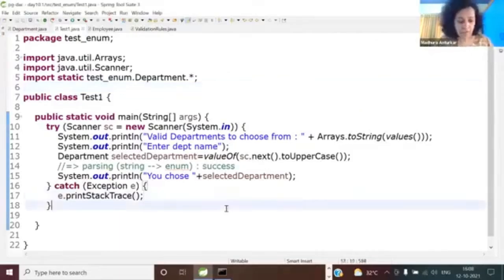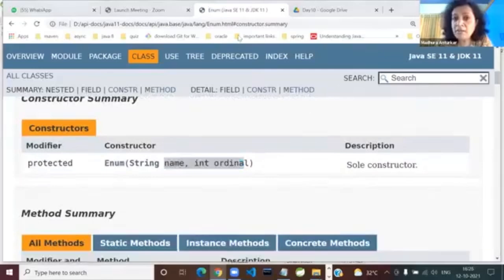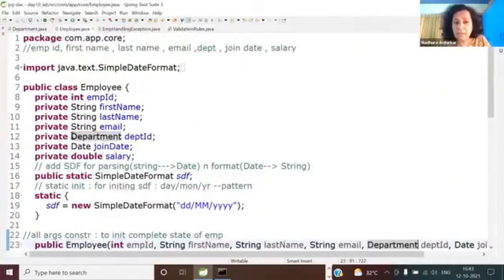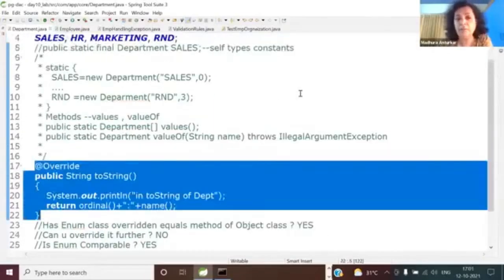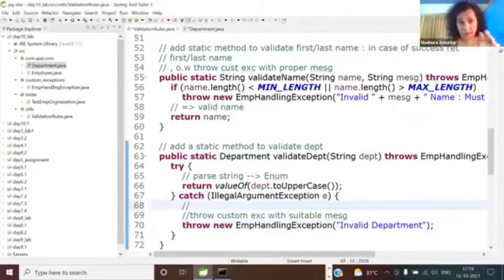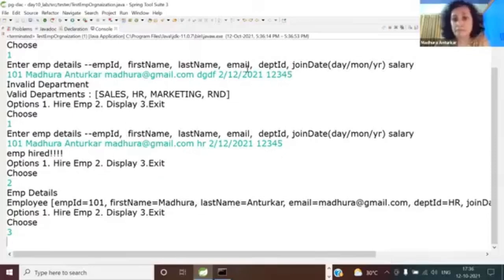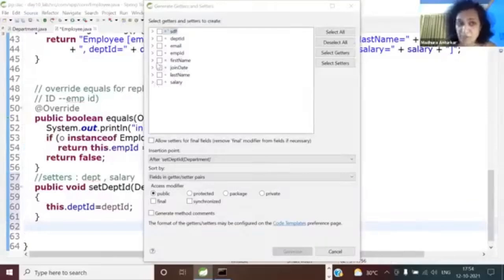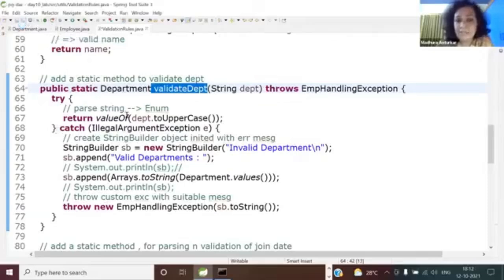Core JAVA Lab: Enumerations in Java Explained | Java Enum with Examples | Day 10.2 | CDAC Learning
In this Core Java lab session (Day 10.2), we dive deep into Enumerations (Enums) in Java, a crucial feature for defining constant values in a type-safe manner. Enums make Java code more readable, maintainable, and efficient, making them an essential topic for Java interviews, real-world projects, and backend development.

🔥 What You’ll Learn in This Lab Session?
✅ What are Enumerations (Enums) in Java? – Understanding their purpose & usage.
✅ How to Define and Use Enums in Java – Step-by-step explanation with examples.
✅ Essential Enum Methods & Properties:
🔹 ordinal(), name(), values() – Understanding their use cases.
✅ Advanced Enum Concepts:
🔹 Adding fields, methods, and constructors inside an Enum.
✅ Working with Enum Collections:
🔹 EnumSet & EnumMap – Efficient ways to handle Enums in Java.
✅ Practical Implementation & Hands-on Coding Examples.
✅ Best Practices & Interview Tips – Writing optimized, maintainable Java code.

🔹 CDAC Students – Essential for CCEE exam preparation & placements.
🔹 Java Developers & Beginners – Strengthen Core Java concepts with hands-on examples.
🔹 Technical Interview Aspirants – Learn Java Enum concepts commonly asked in coding interviews.
🔹 Full-Stack Developers – Improve backend development skills with better coding practices.

📚 More Learning Resources from CDAC Learning:
📌 CDAC Interview Preparation Guide → @cdaclearning
📌 Java Projects for Beginners → @cdaclearning

✅ CDAC CCEE Exam Support – Targeted content designed for CDAC students.
✅ Full Core Java Series – Covering all essential Java topics.
✅ Hands-On Coding – Learn Java with practical examples & debugging techniques.
✅ Advanced Topics – Covering Spring Boot, Full-Stack Development, Cloud Computing, Data Analytics, and more!

📢 Like 👍, Share 🔄 & Comment 💬 if you found this video helpful! Ask your doubts in the comments section! 🚀

🔍 SEO Keywords & Hashtags (For Better Ranking)

1️⃣ Core JAVA Lab: Enumerations in Java Explained | Java Enum with Examples | Day 10.2 | CDAC Learning
2️⃣ Core JAVA Enumerations (Enums) Explained | Java Enum Methods & Examples | Day 10.2 | CDAC Learning
3️⃣ Core JAVA Lab: Java Enum Explained with Practical Examples | Day 10.2 | CDAC Learning
4️⃣ Java Enums Explained | Core Java Lab | Enum Methods & Best Practices | Day 10.2 | CDAC Learning